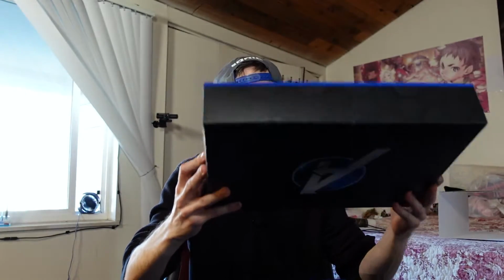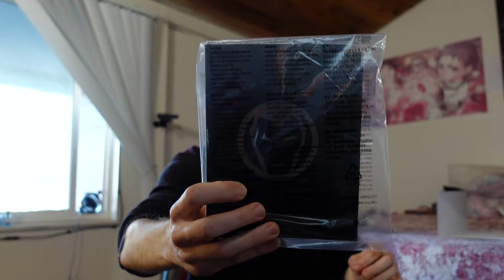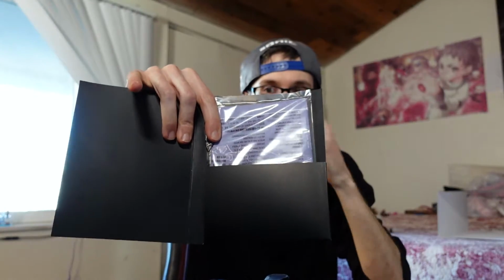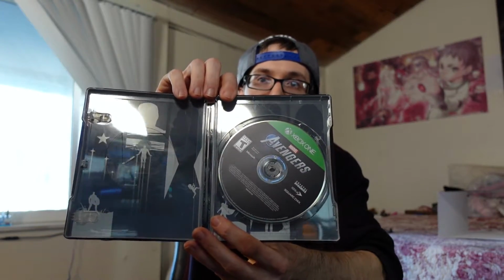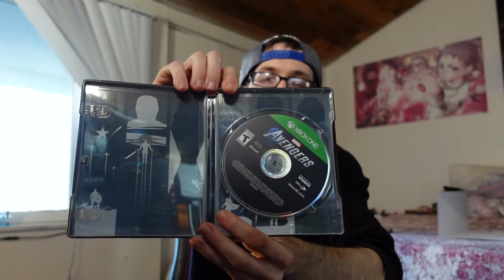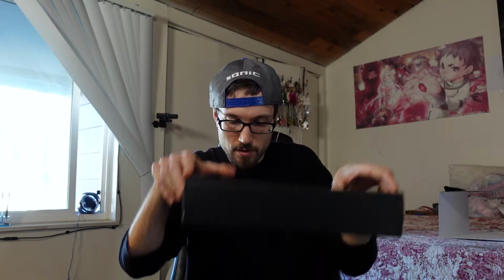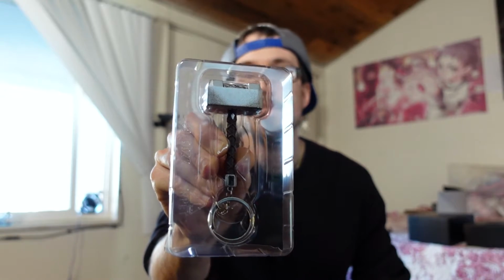Marvel's Avengers: Earth's Mightiest Edition unboxing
Hello there everyone.  I am back today with something pretty cool to unbox for ya'll.  Well its cool to me anyway.  I hope everyone enjoys this short simple video.  Thank you for stopping by.